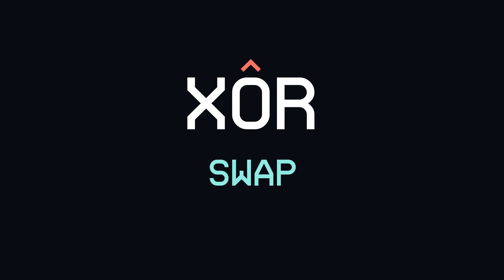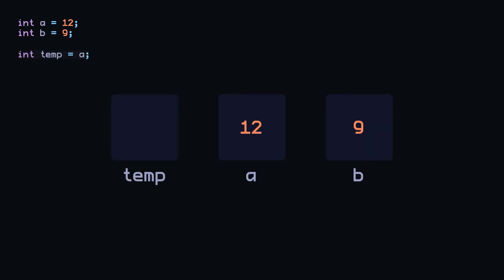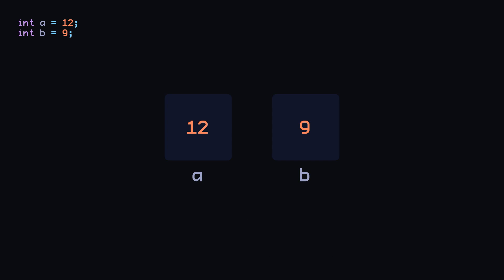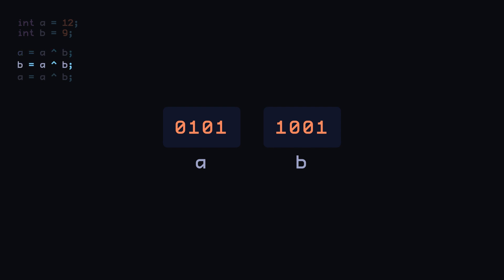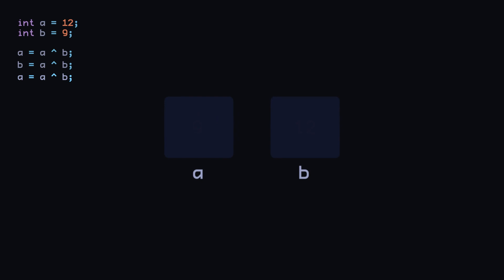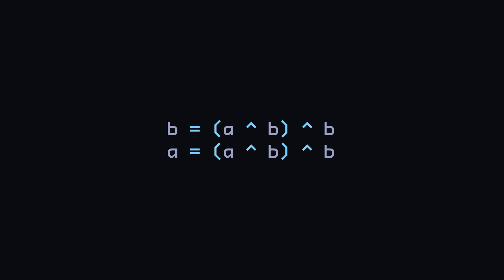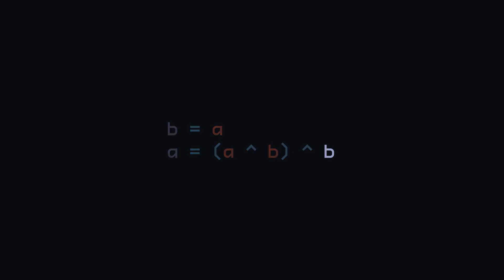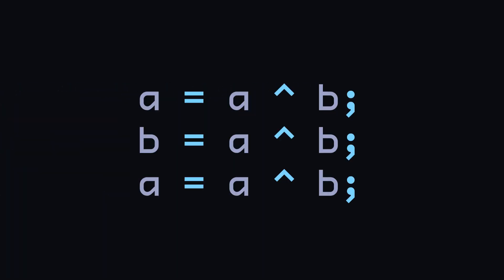The XOR Swap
Play at a speed greater than the normal.